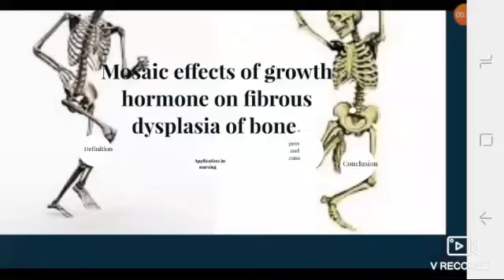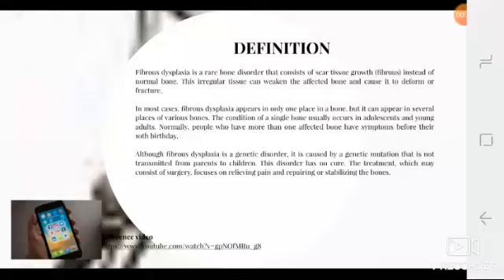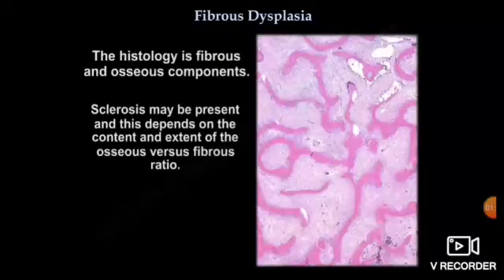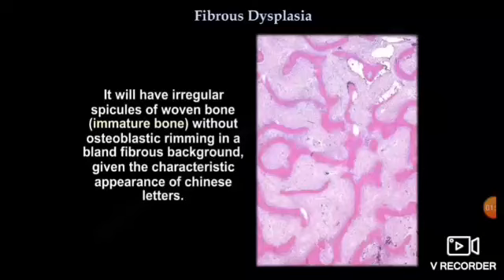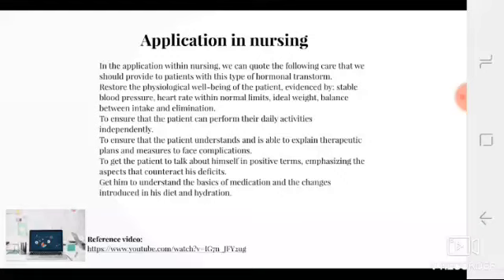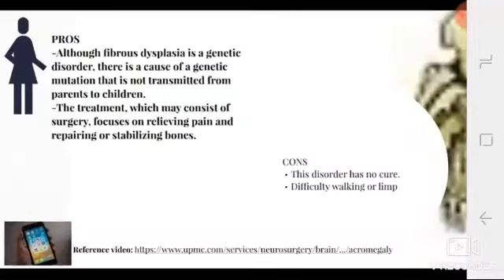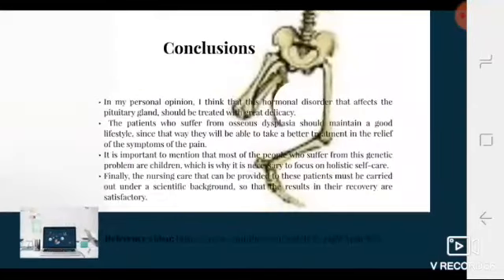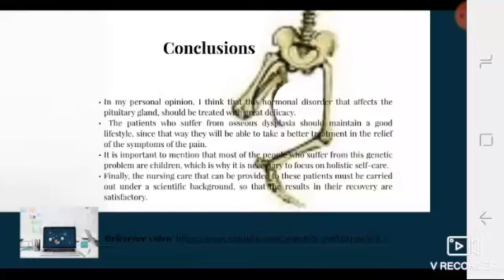Mosaic effects of growth hormone on fibrous dysplasia of bone